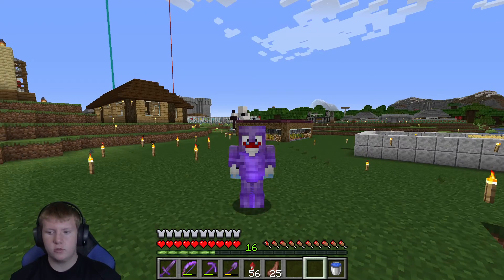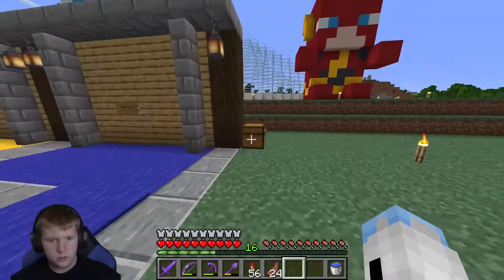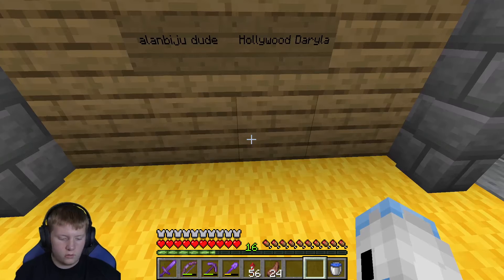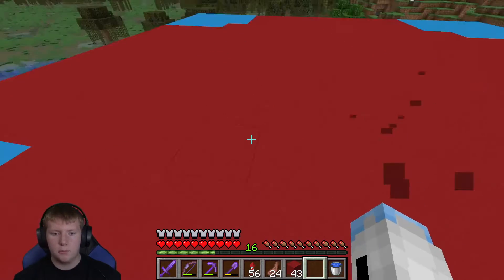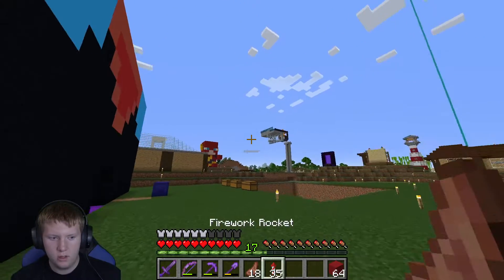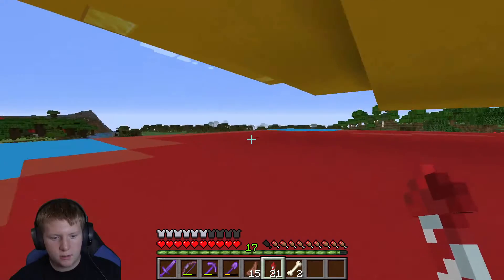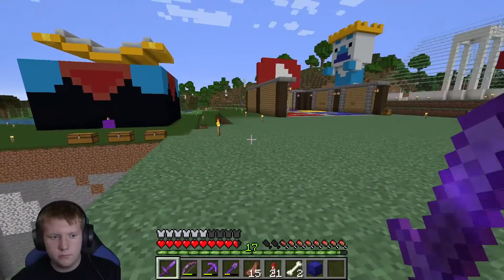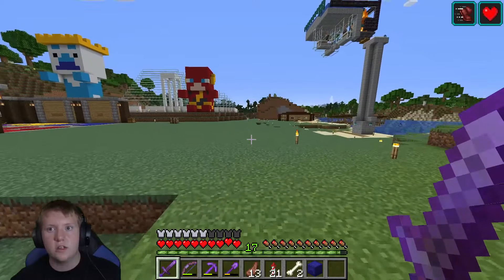Enchantment Table pt. 2! Minecraft Lets Play w/ Aprismic Episode 35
Enchantment Table pt. 2! Minecraft Lets Play w/ Aprismic Episode 35. Hey guys welcome back to anther video and today we are finishing up our enchantment table. Hope you guys enjoy.

SUB TO JOIN THE FAMILY